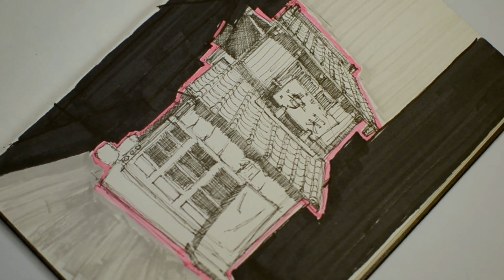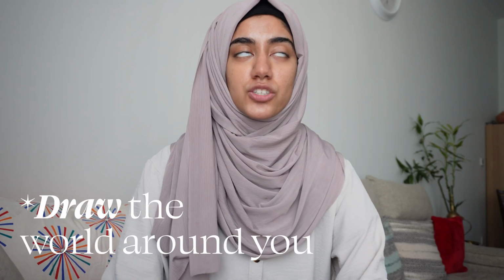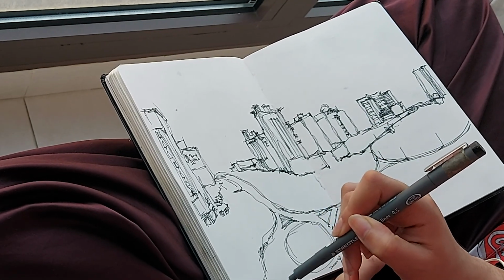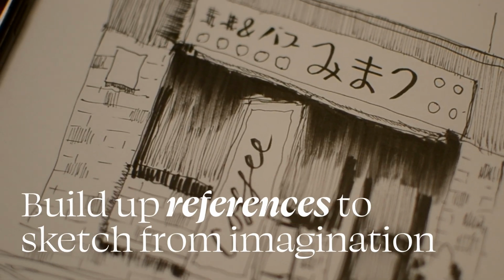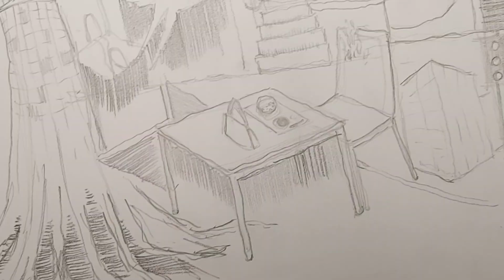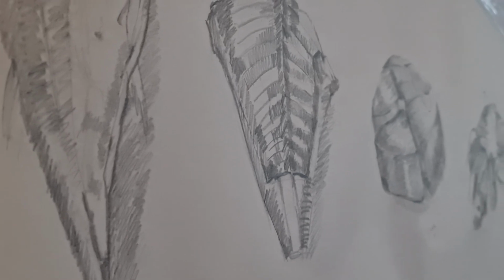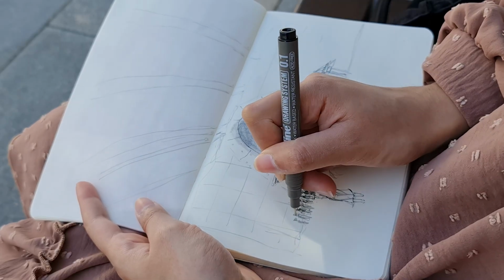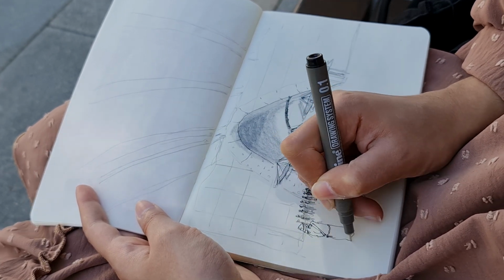Urban sketch if you are a beginner artist - here's why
Here's why I think urban sketching is a GREAT place to start for beginners - simple, easy and no thinking required!

From graduates to established professionals, I interview digital artists from all over the globe, to learn more about the creative process. You can find it by searching “Pixel Paper Podcast” on any podcast app (eg: Spotify, Apple Podcasts, Google Podcasts etc).

WHO AM I:
I'm Noor, a designer, artist and lifelong learner. I make videos about all things creative, including urban sketching, digital art and painting. I also have a weekly podcast interviewing digital artists

GET IN TOUCH:
I’d love to hear from you. I will definitely try my utmost to respond!